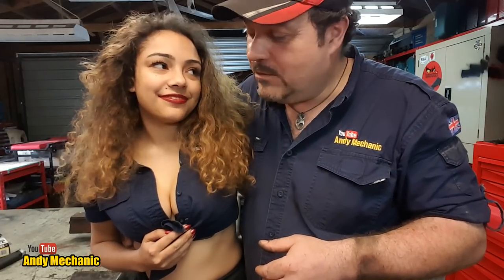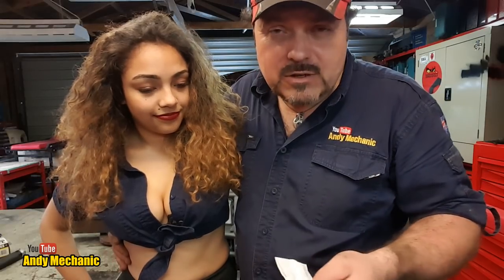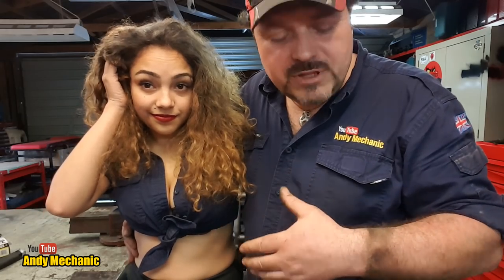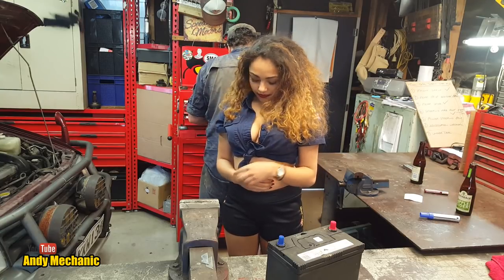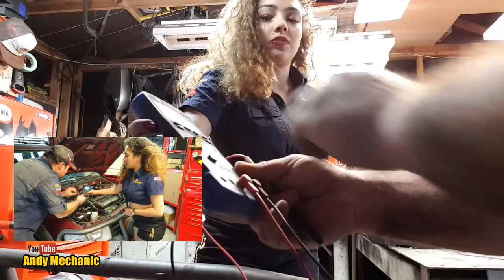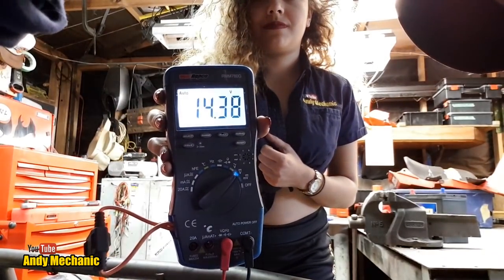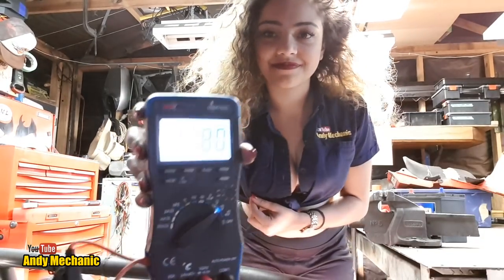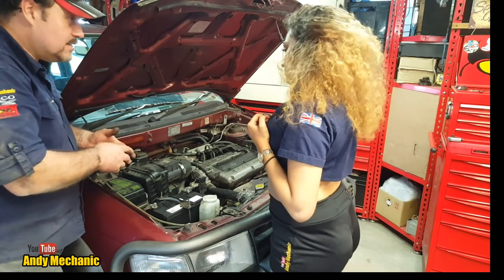Charging & parasitic drain testing Ft. Tool Girl Jade #1456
I see so many car batteries replaced by owners & workshops alike, but sometimes it's not the battery that's at fault.

So, when Tool Girl Jade's car battery went flat she called me out on a breakdown so I could check to ensure there wasn't a fault on the car that may have caused the battery to discharge.

These simple checks only take a few minutes and are very easy to do too, yet, more often than not many just blame the battery for their car not starting - often costing them unnecessary expense & leaving the real fault undetected resulting in the car failing to start again a few days down the line...

In this video I run through a few simple tests to check the charging system output & for parasitic drain - two common reasons why you vehicle's battery may have gone 'flat'...

Andy Mechanic

If you'd like to purchase any of the Andy Mechanic branded workshop clothing then just visit:

UniformNZ can ship to anywhere in the World so if you are far far away then just email them for a quote.

Wellesley Street
Auckland
Post Code 1141
New Zealand

Andy